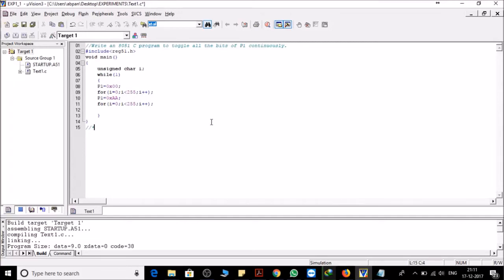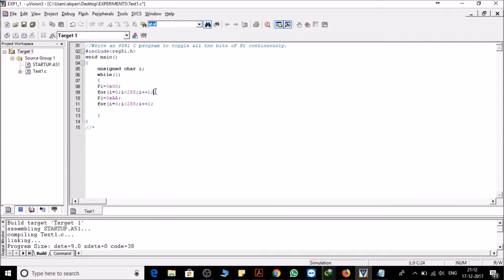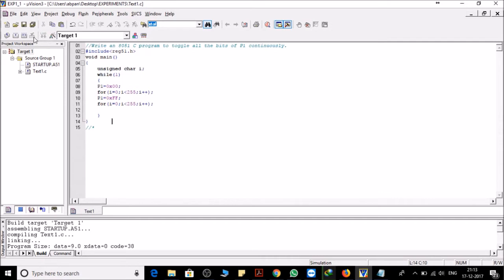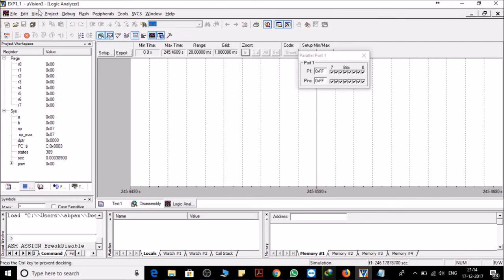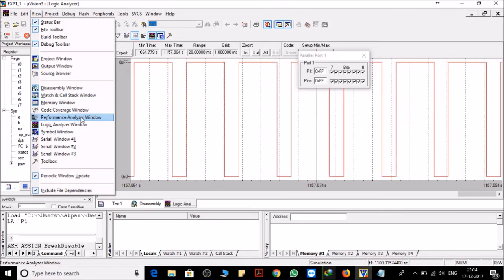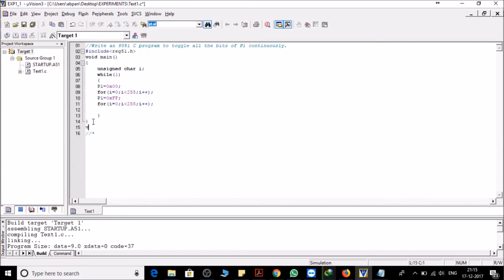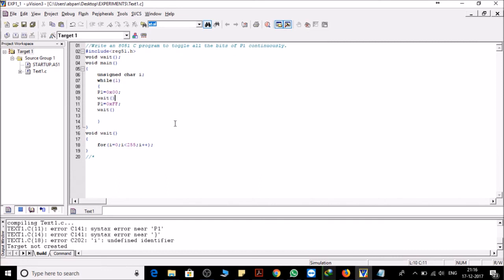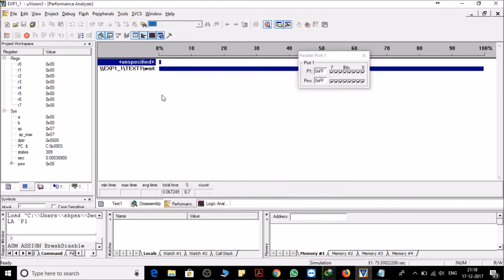A C Program To Toggle A Port Of 8051 In Keil